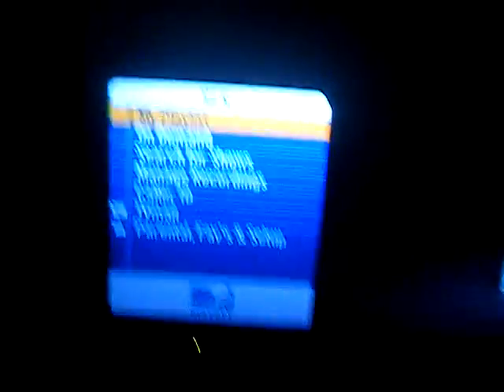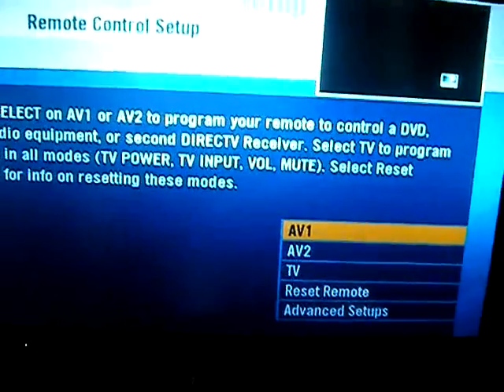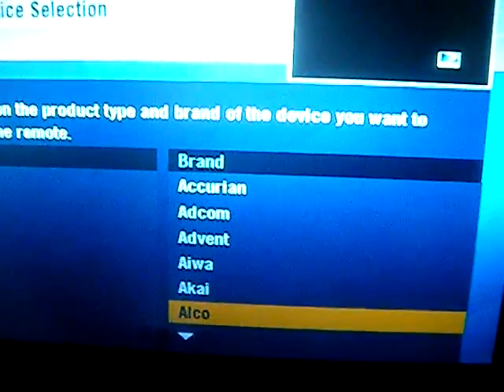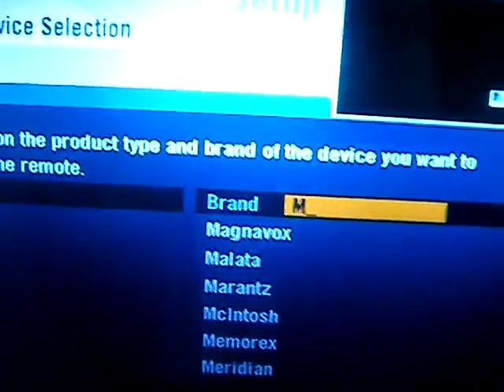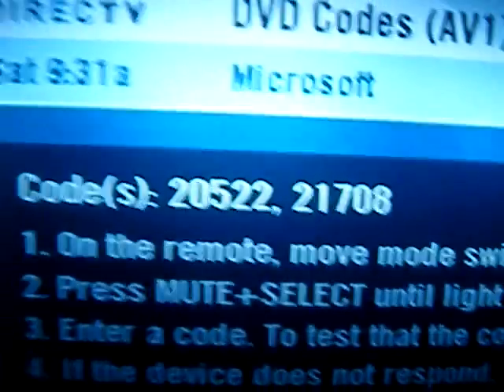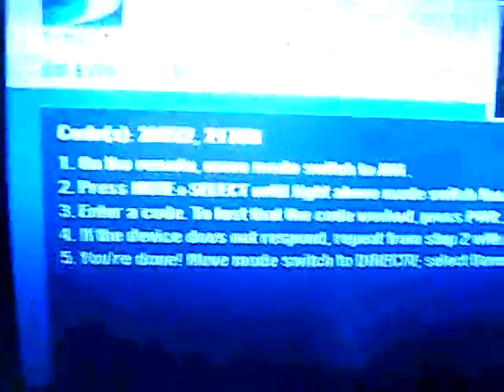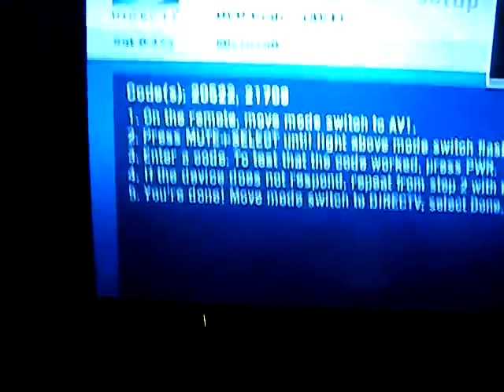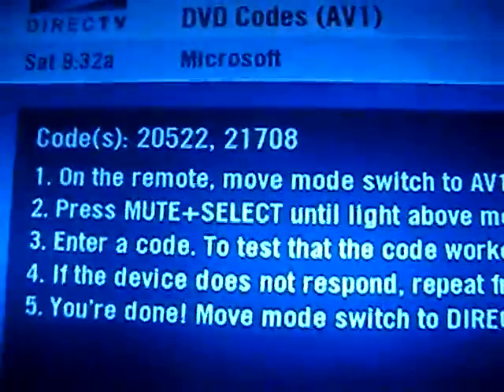Program DirecTV remote with Xbox 360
Step by step instructions on how to find and activate programming codes for your xbox 360 using your DirecTv remote control.  Hopefully, this video will help you save $30.  God bless and enjoy.